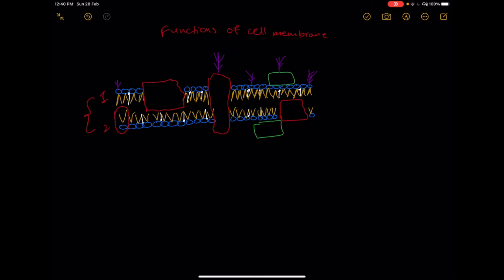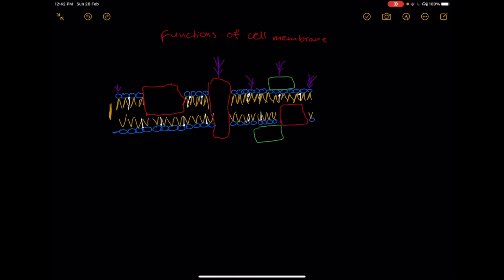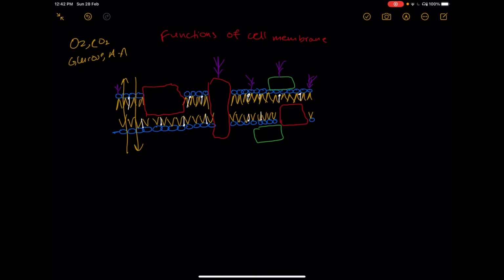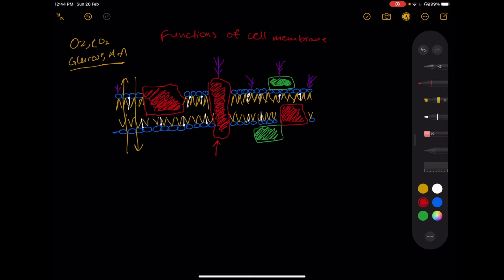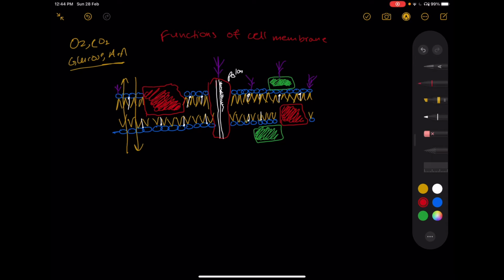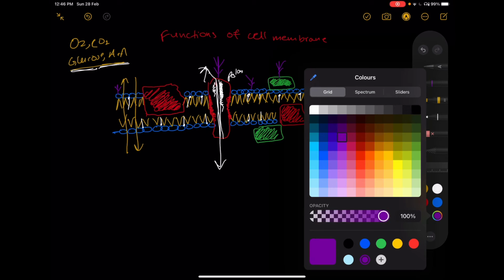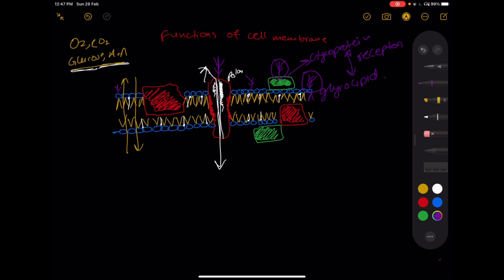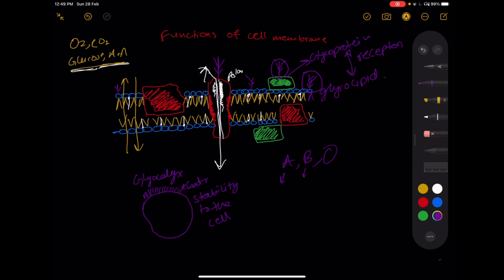Functions of Cell Membrane - Syed Hassan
This video is made by Syed Hassan Ahmed Rizvi.
It explains the functions of cell membrane. All the stuff included is in As levels curriculum